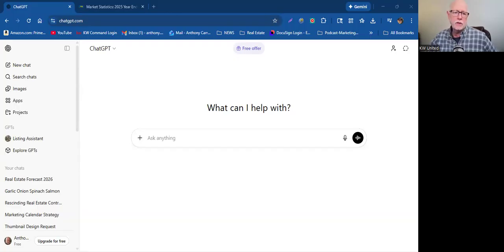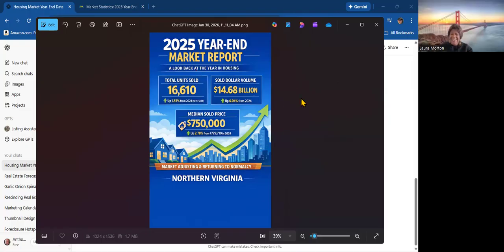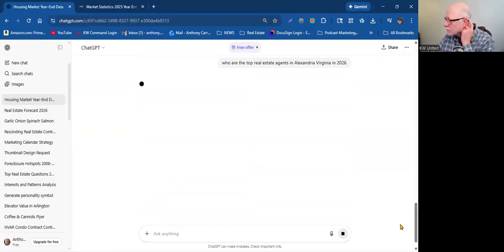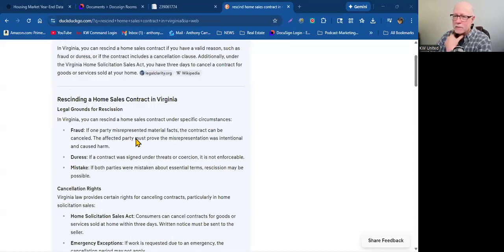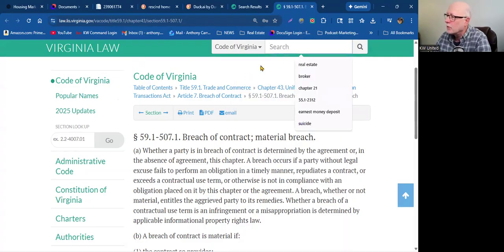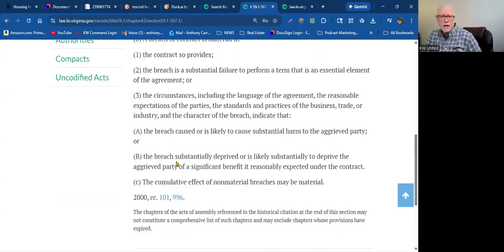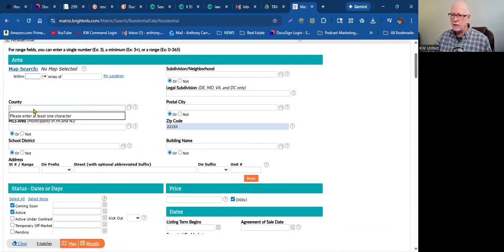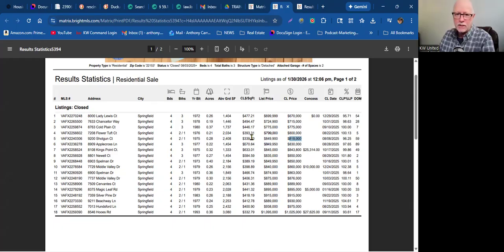ChatGPT for Agents, Winter Property Tips & Contract Rescission Guide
Join our comprehensive Ask the Broker session covering three critical topics every real estate professional needs to master in 2026.

📋 What You'll Learn:
✅ ChatGPT & AI Tools for Real Estate - Streamline your client communications, create compelling listings, and automate routine tasks
✅ Winter Property Preparation - Protect your listings and advise clients on seasonal maintenance, winterization checklists, and cold weather considerations
✅ Contract Rescission Best Practices - Navigate contract cancellations legally and professionally while protecting all parties

⏰ Timestamps:
00:00 - Introduction XX - ChatGPT Tips for Real Estate
23:50 - Winterizing Properties Guide
34:00 - Contract Rescission Procedures
49:53 - Q&A Session